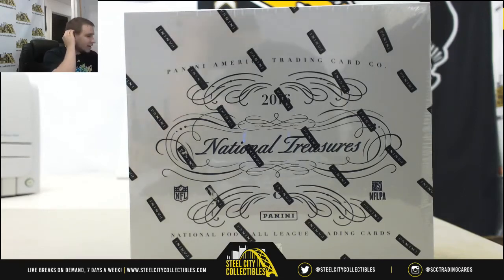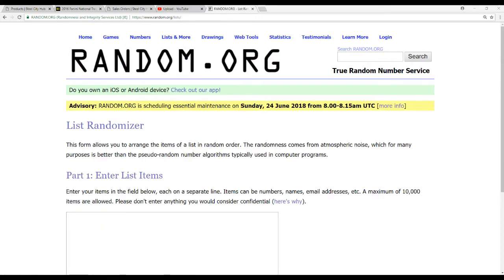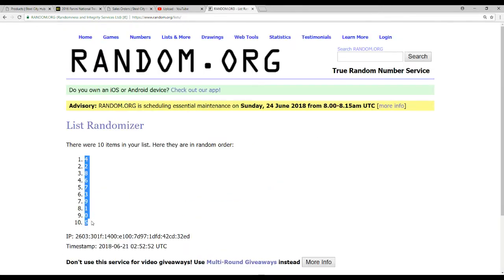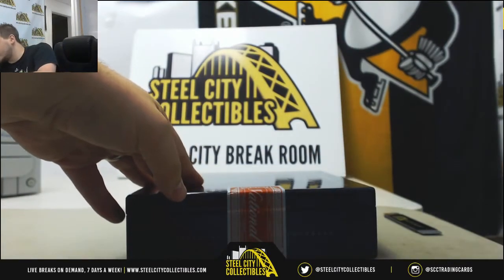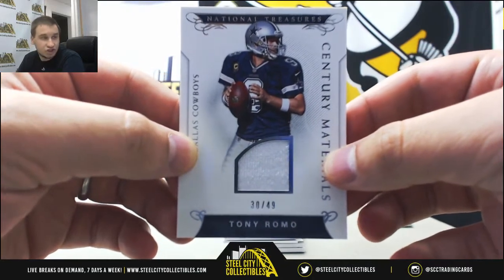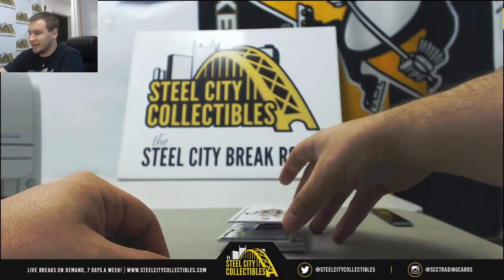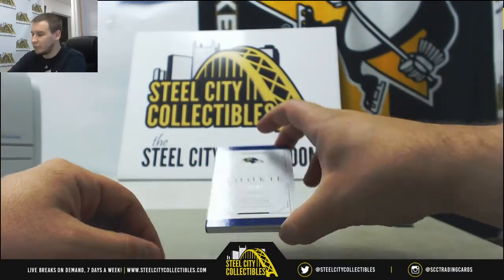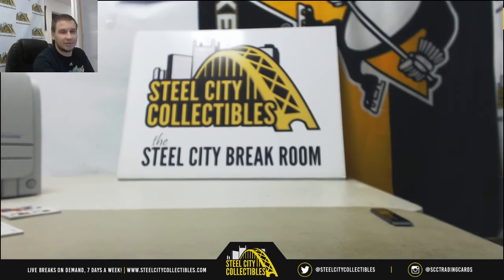2016 Panini National Treasures Football Hobby Box Random Serial # Group Break #2